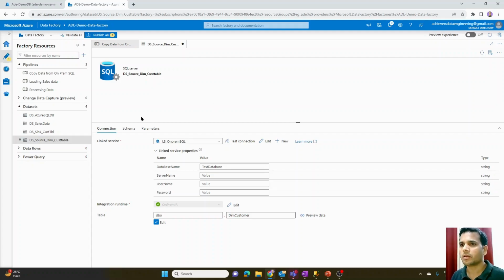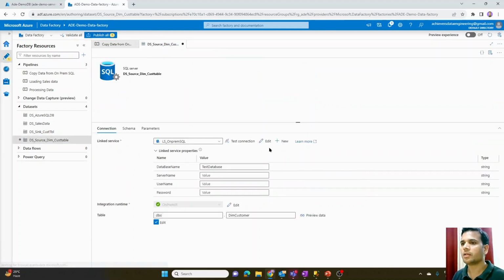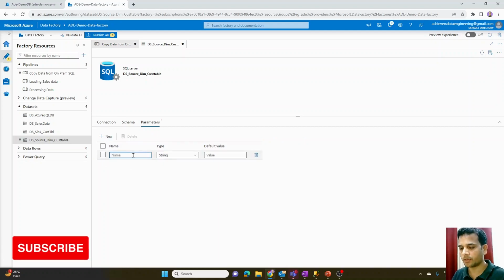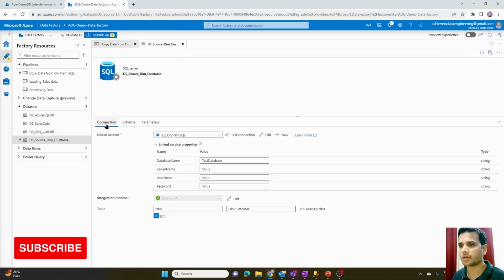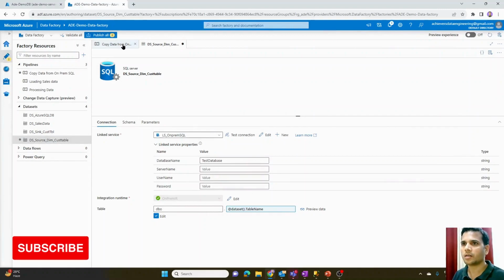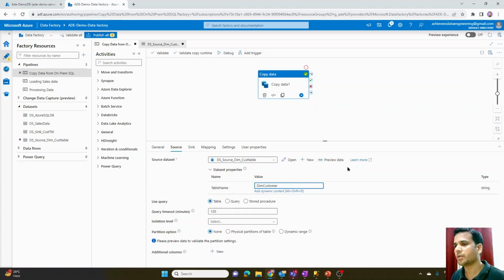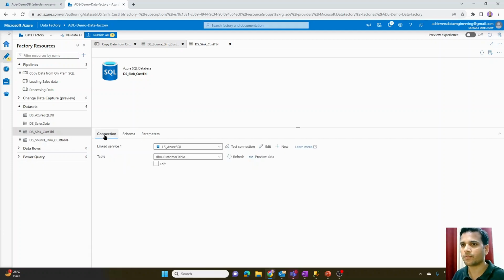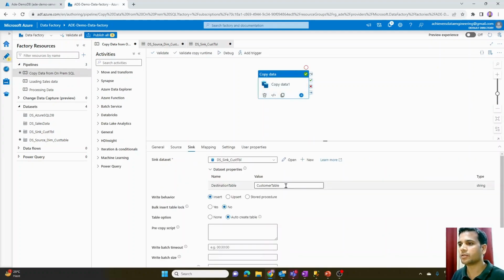Part 12: Parameterize Data Sets in Azure Data factory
Hi,
This is part 12: Introduction to the Azure Data Factory tutorial series.
This Playlist will cover all you need to know to get started with Azure Data Factory. By end of the playlist you should be able to add Azure data factory as your skill set in your resume.

In this video we will discuss about how to Parameterize Datasets in Azure Data factory.

Part 10: Copy Data from on-prem to Azure using Data factory | Setup self hosted Integration Run time